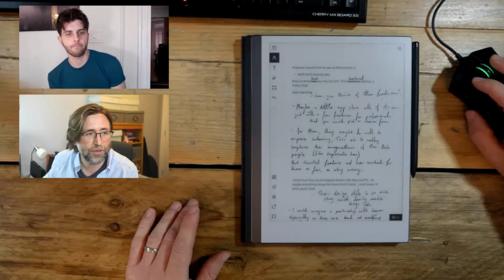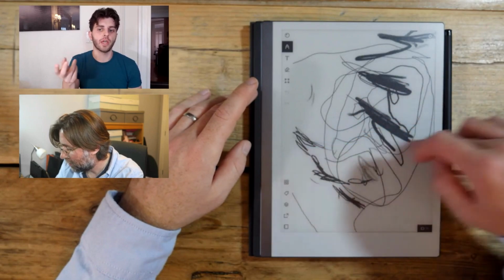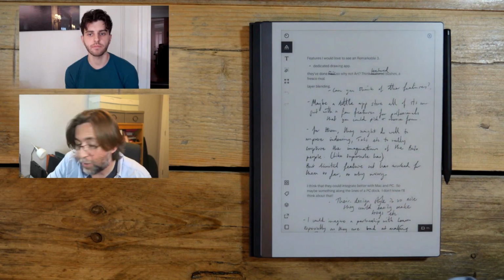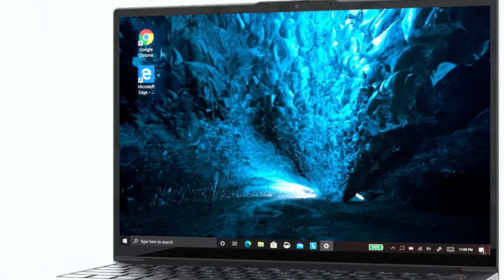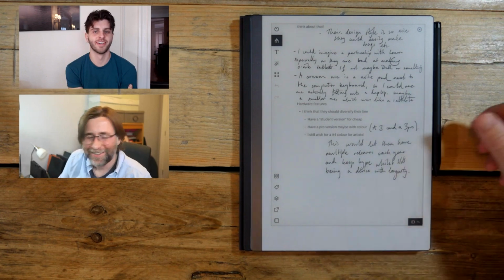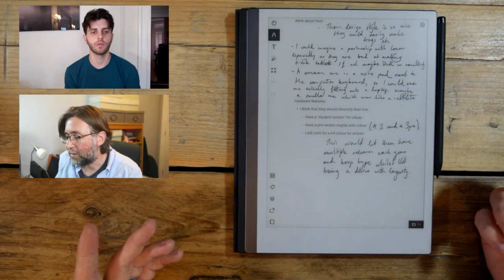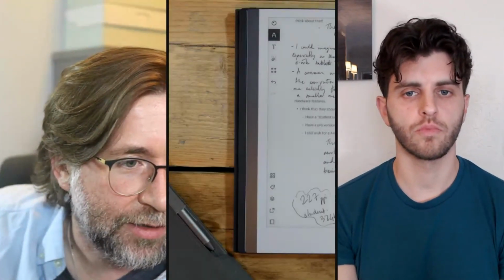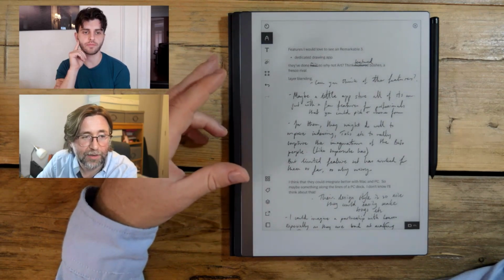reMarkable 3 conversation | Kit Betts-Masters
This is a conversation of a wish list that Kit and I have for the future reMarkable 3.  I hope you find this useful and please let me know below or on my reMarkable 3 wishlist video if you have any suggestions on changes you would like to see too.

reMarkable 2 Tablet
reMarkable Type Folio

reMarkable 2 Pen with Eraser
reMarkable 2 bundle
Aftermarket Folio Book